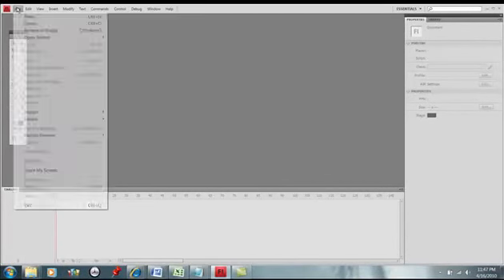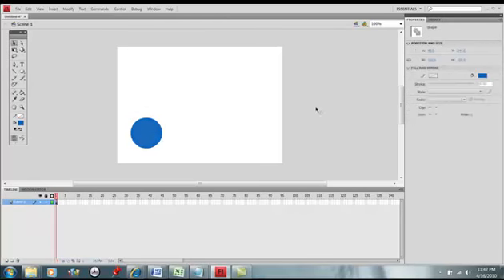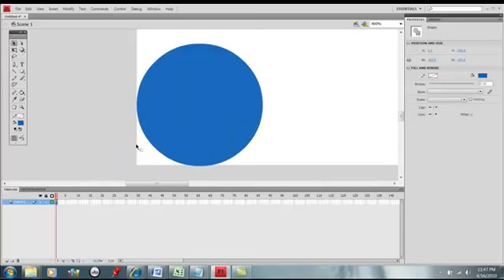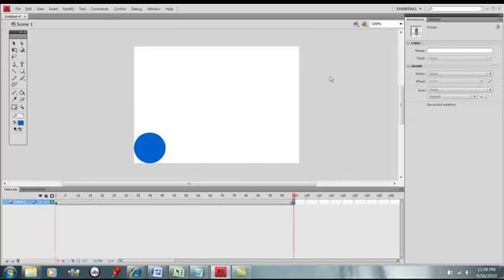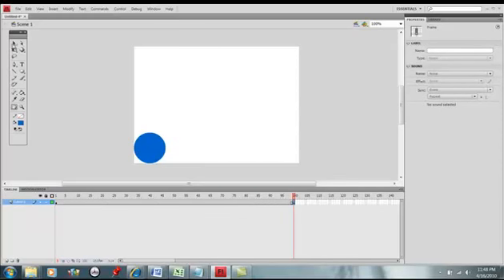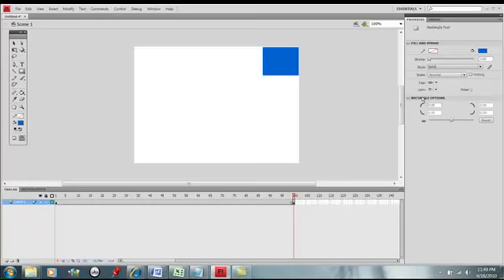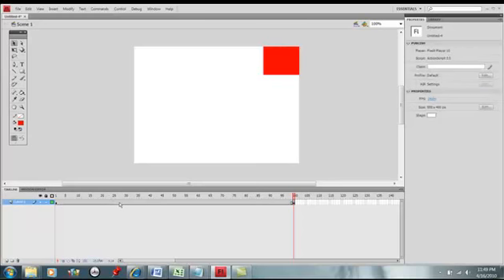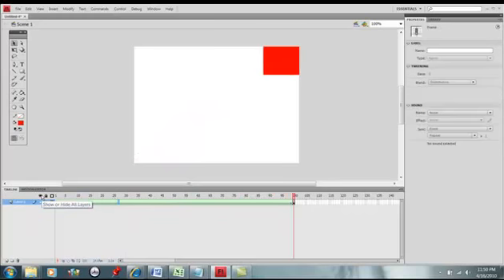Flash Shape Tweening Tutorial - Part 1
The test at end doesn't work, thanks Camtasia Studio 6